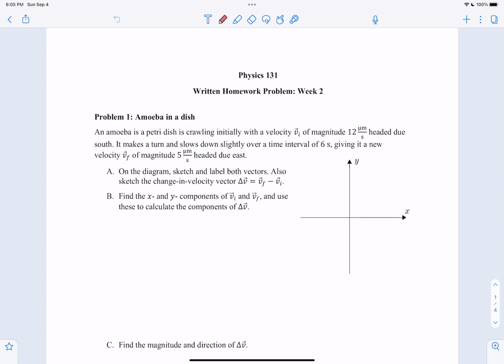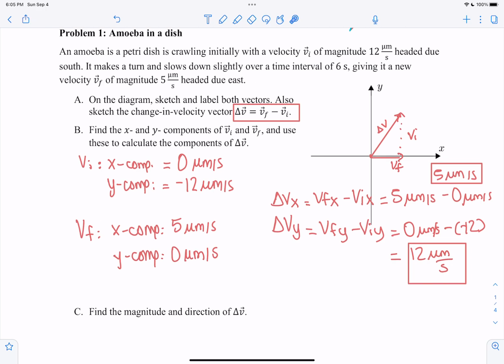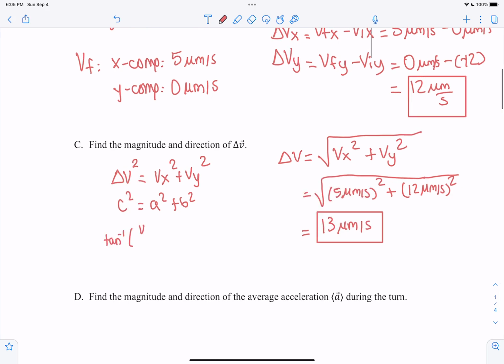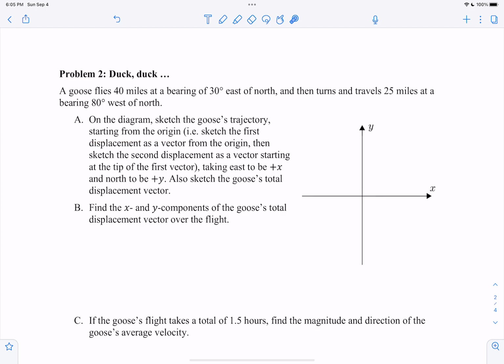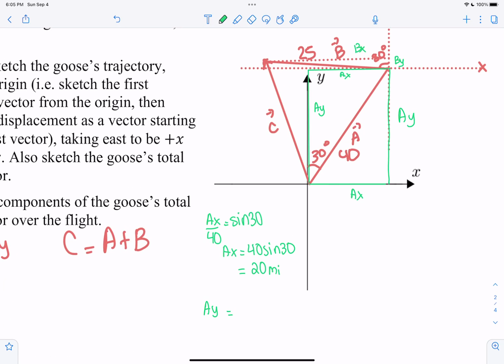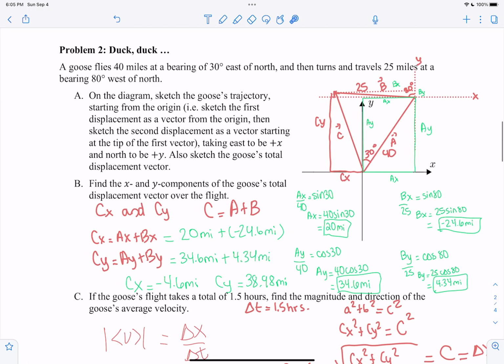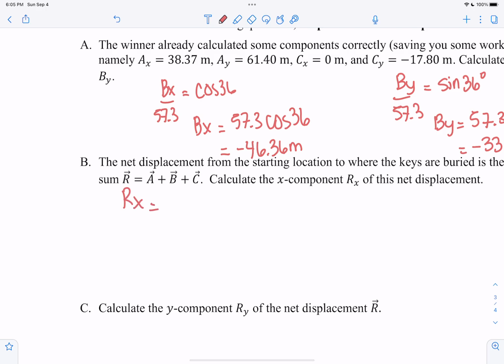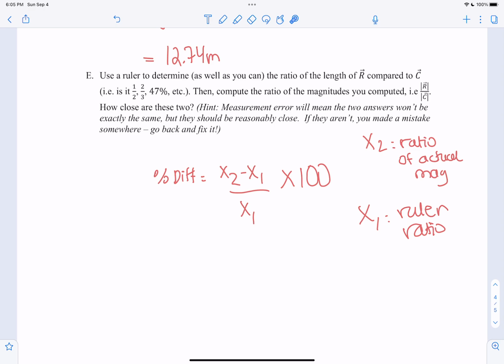Written HW 2 22/23